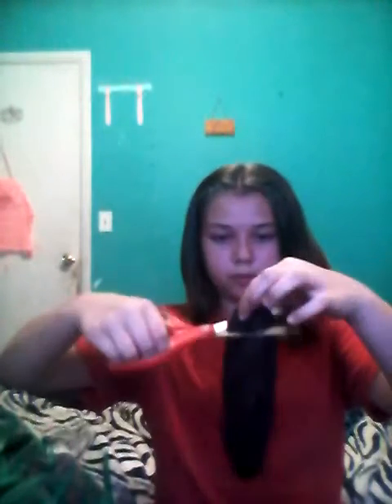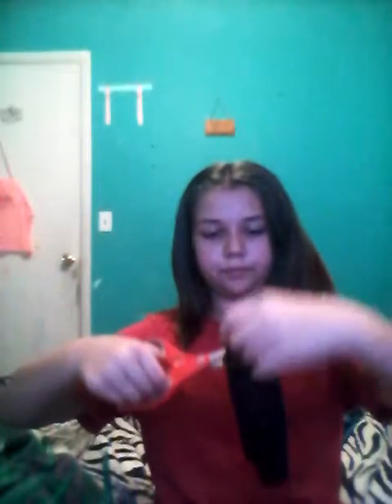SOCK BUN!!! POM POMS!!!!!